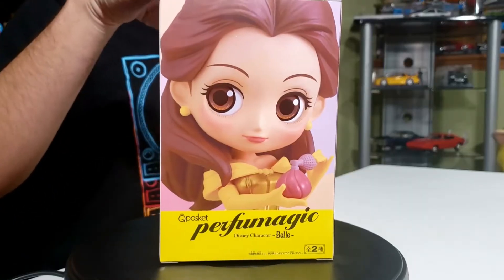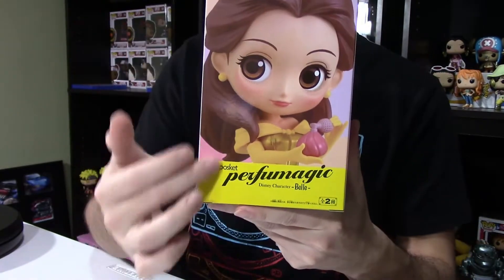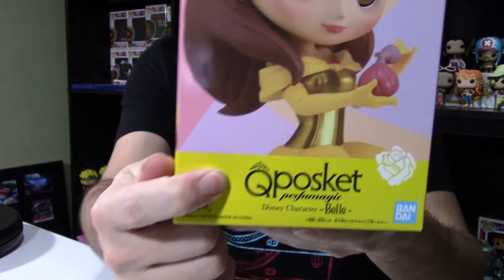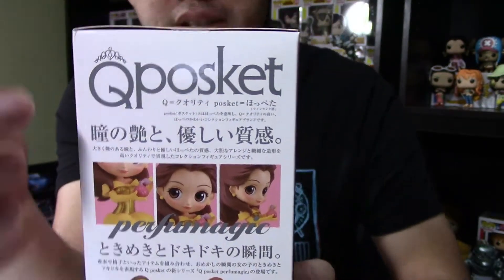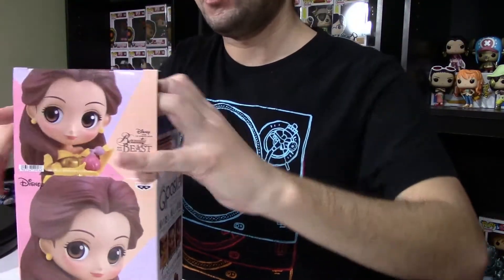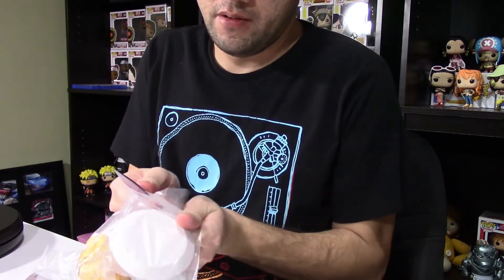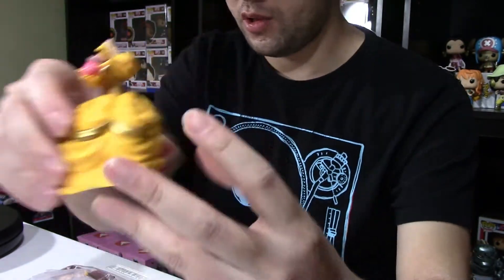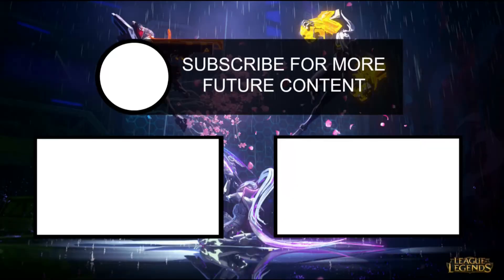Figure Spotlight - Unboxing Qposket Belle (Disney)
Unboxing Qposket Disney Character Belle Figure. My 2nd time unboxing a Qposket figure, and thought I would share with all of you. It is made by Banpresto which is a company that does make a lot of figures.